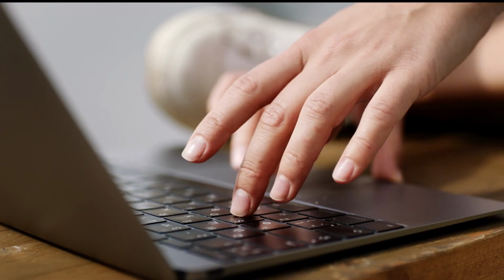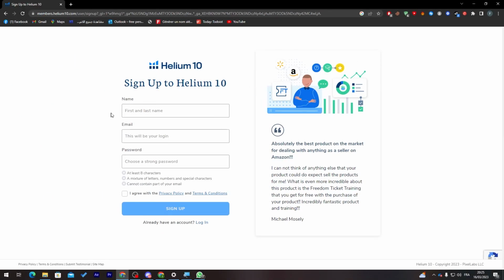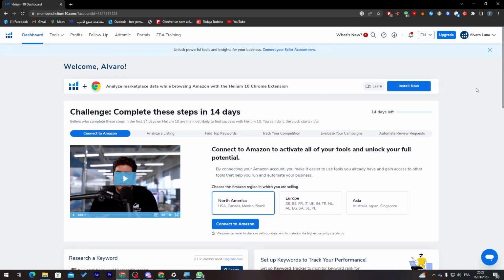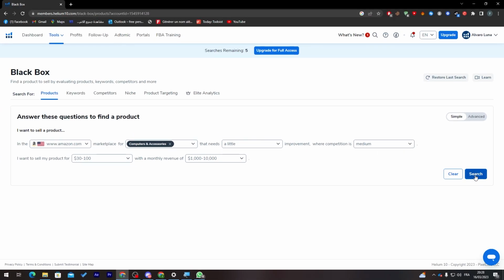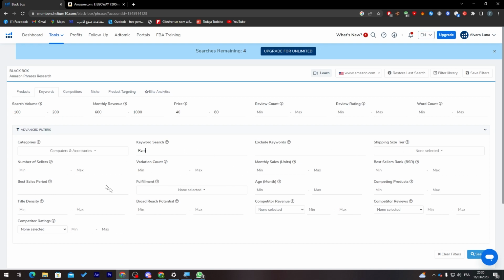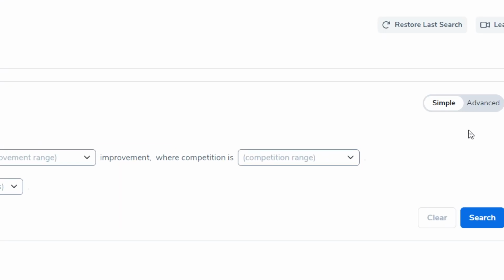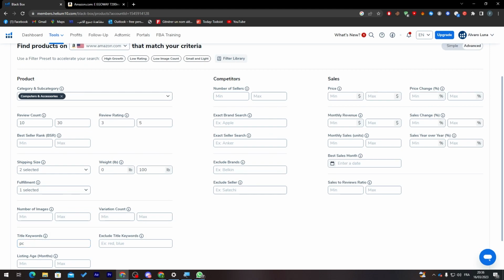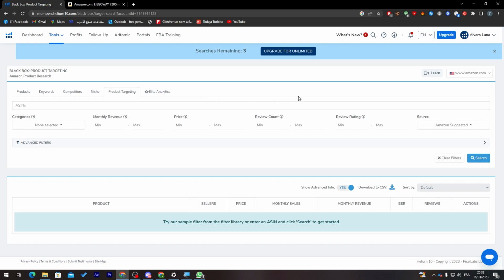How To Start Using Helium10 For Beginners ! (Full Guide)